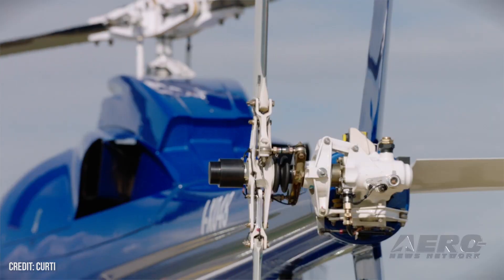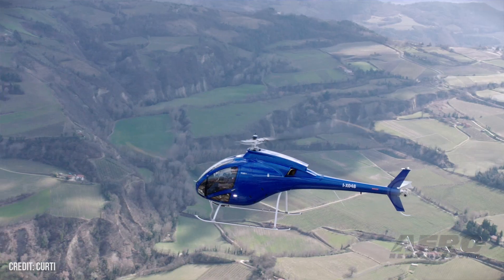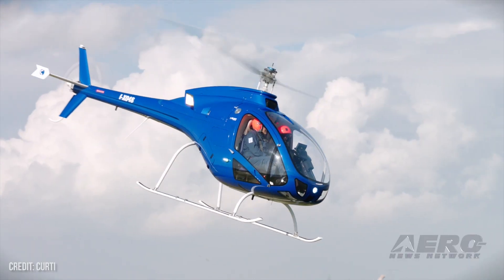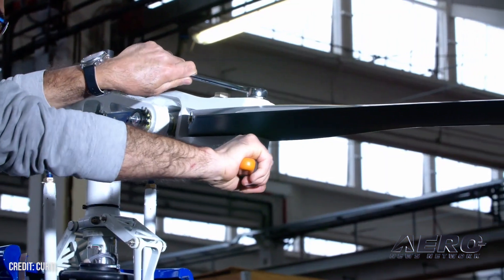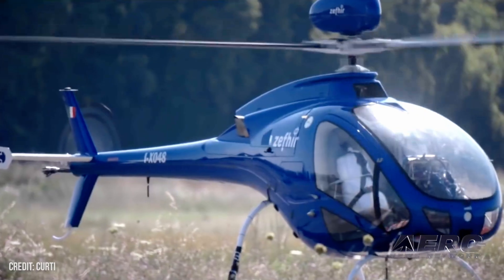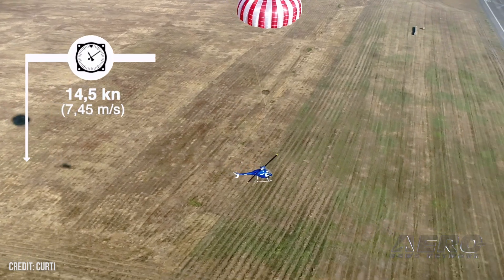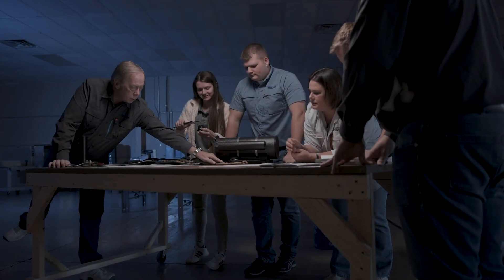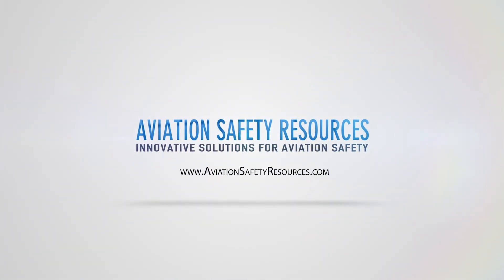Aero-TV At OSH21: Jeff Magnus Of Curti Zefhir Talks To ANN at Oshkosh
Zefhir Is The First Helicopter In the World To Come With Parachute

Jeff Magnus, US Business Manager for Curti Zefhir, talked to ANN at Oshkosh about the new helicopter kit, and how it flies.

“It is absolutely a delight to fly,” he says. “First of all, it is a two-place helicopter with a turbine engine, 251 hp, derated to 141 hp. When you start the engine, unlike a traditional helicopter that has a throttle on the collective, we have a knob on the panel and it starts out at idle, goes to 55%, then goes to run which is 90%, and the engine stays at 90%. The neat part about that whole deal is because we get 100 hp extra in D-rating, you get all the torque immediately. We can cruise at 15,500 feet, and we have a Hover Above Ground at 14,100 feet. It is just as nice as can be,” he says enthusiastically."

“You sit very upright in the comfortable seats, very ergonomic, the yoke is placed in the collective right where you need it, and so are the foot pedals,” he continues.

Magnus says the kit will come in nine parts when it arrives to the customer. Complete with a manual that is close to 900 pages, it tells you exactly where to put everything down to the nuts and bolts, with pictures, in incredible detail. The fuselage comes in two carbon fiber pieces, which then needs to be painted and have glass installed.

The Zefhir is built by Curti, an Italian company that is neighbors with Ferrari and Lamborghini. Magnus raves about the quality of their workmanship. “You look at how it’s set up for different situations, and they have really anticipated about everything that I can think of,” he says.

“This is the first helicopter that comes with a parachute. The really neat thing about it is when the parachute is deployed, the helicopter drifts down at the same rate you would as if you jumped out of an airplane with a parachute,” Magnus says. “When you land, the helicopter is intact, it doesn’t destroy it, it doesn’t hurt it, it really is a nice deal. If you can land and fix what the problem was, you can take the parachute off the top and fly it away.”

After filling the tanks and putting two 200lb pilots in the Zefhir, you still have 700lbs of useful load left.